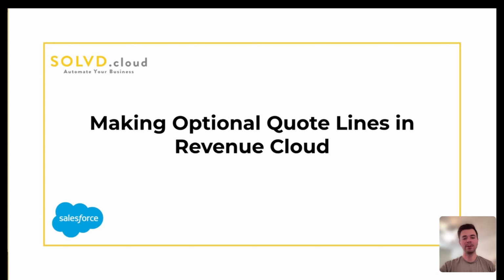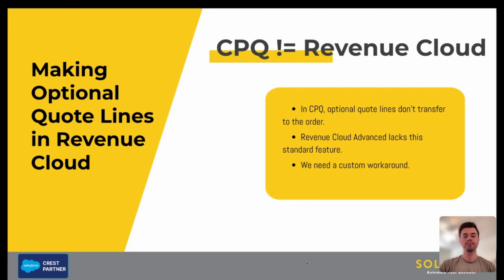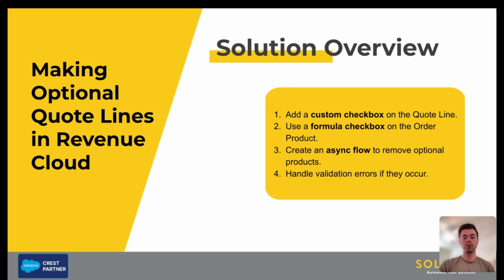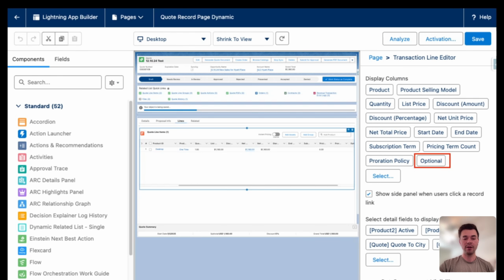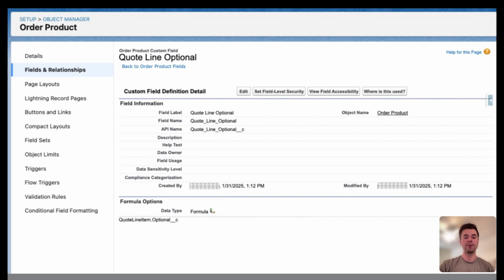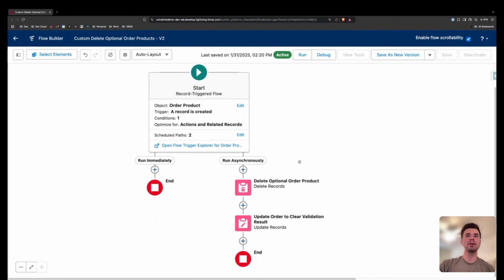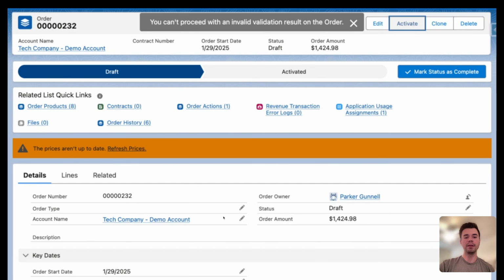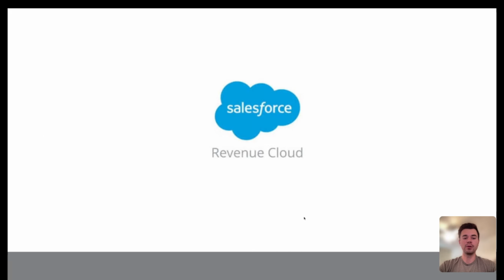How to make Optional Quote Lines that will not go over to the Order in Revenue Cloud?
Welcome back! In this video, we’ll walk through how to create optional quote lines in Revenue Cloud—ensuring they don’t move onto the order when the quote is ordered. Unlike CPQ, Revenue Cloud doesn’t have a built-in way to do this, so we’ll build a custom solution.

📌 What You’ll Learn:

✅ Create a custom checkbox on the Quote Line
✅ Use a formula checkbox on the Order Product
✅ Build an async Flow to remove optional products
✅ Handle validation errors that may occur

🛠 Steps Covered in This Video:

0:00 - Intro
0:07 - Why this is needed in Revenue Cloud
0:30 - Solution overview
1:17 - Creating the “Optional” checkbox on Quote Line
2:03 - Mapping the field to Order Product using a formula
2:33 - Building the Flow to remove optional Order Products
3:01 - Fixing the “Validation Result” error
3:52 - Final solution and wrap-up

💡 Why This Matters:

In CPQ, an optional quote line doesn’t contribute to the total or move to the order. Revenue Cloud Advanced lacks this functionality, so this solution helps you manage optional products efficiently.